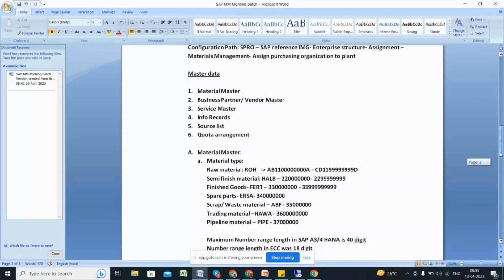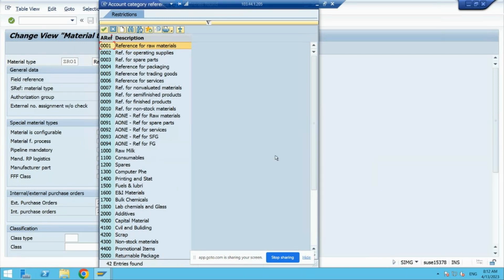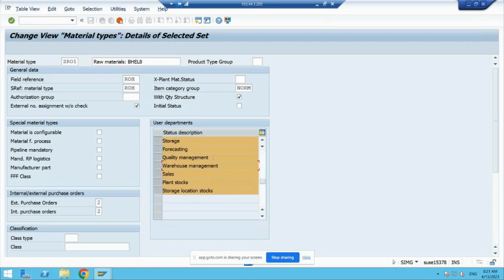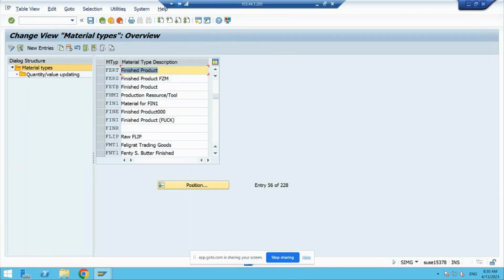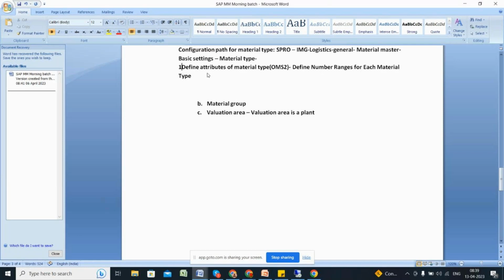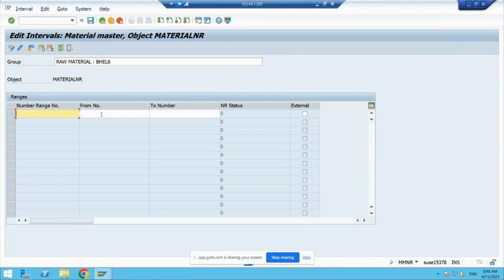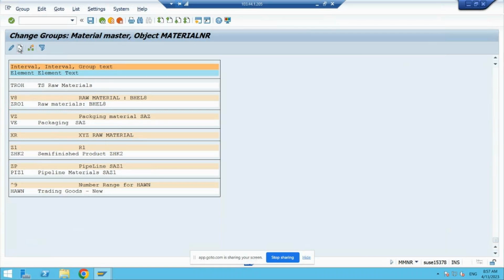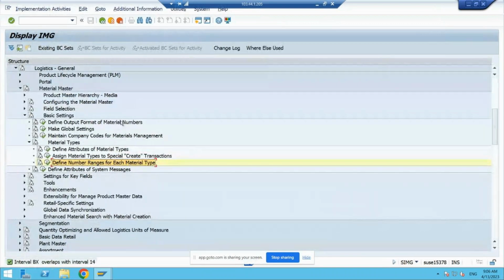Material Master end to end configuration in SAP MM S/4 HANA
Material Master end to end configuration in SAP MM S/4 HANA| How to create a Material in SAP MM| Material Type | MM01|MM02|MM03